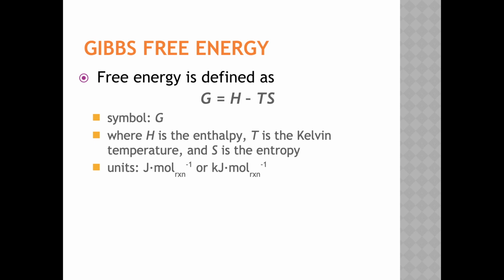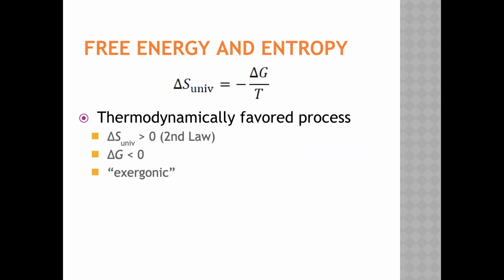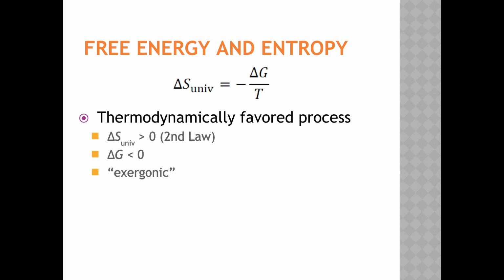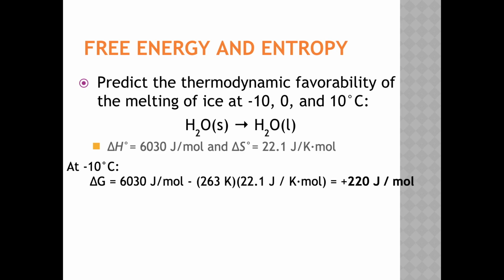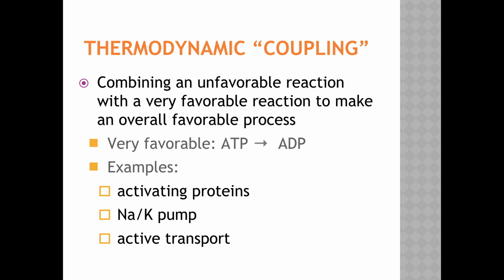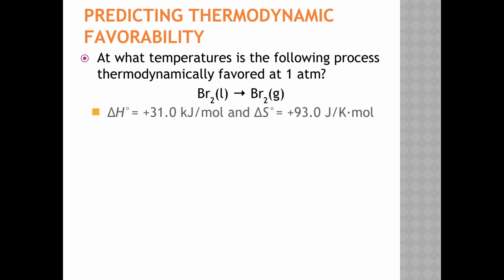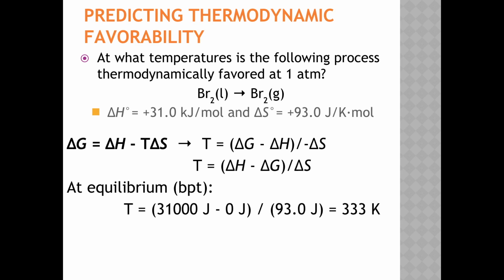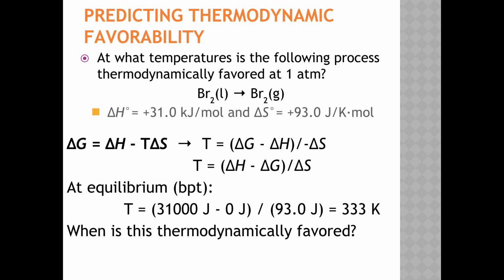Chemical Thermodynamics IV - Gibbs Free Energy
Since the calculation of the entropy change for the entire universe is a somewhat colossal task, we will be able to define a thermodynamic quantity from the system’s point of view that will allow us to predict spontaneity.  That quantity is known as Gibbs Free Energy.